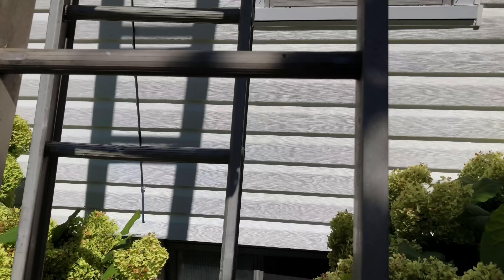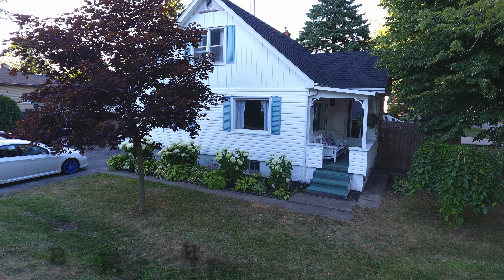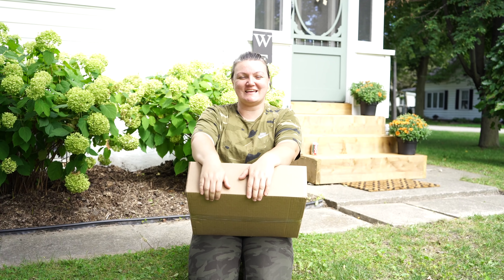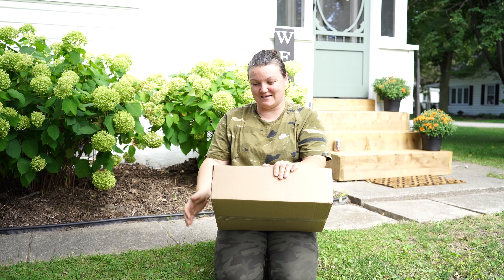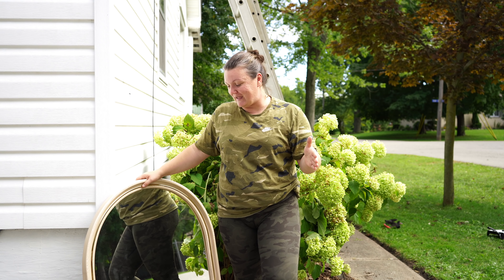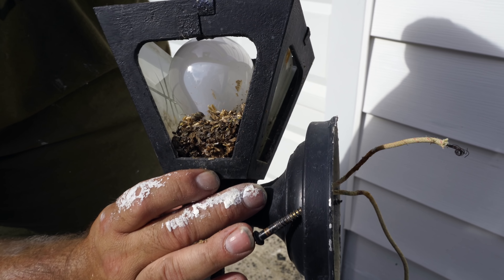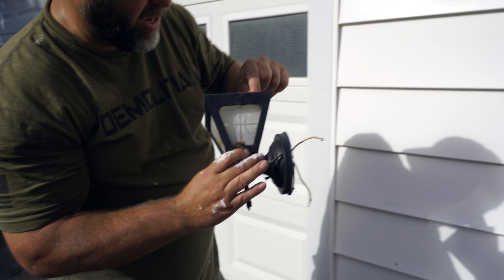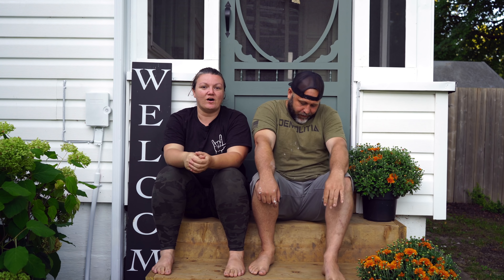Extreme Home Makeover EXTERIOR | Refreshing our home on a small budget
Philip and I decided to tackle summer home renovations on a budget! We built a screened in porch, added curb appeal, removed shutters, painted windows and doors, adding new light fixtures, and painted the whole house exterior!